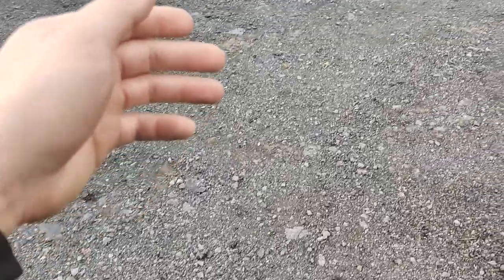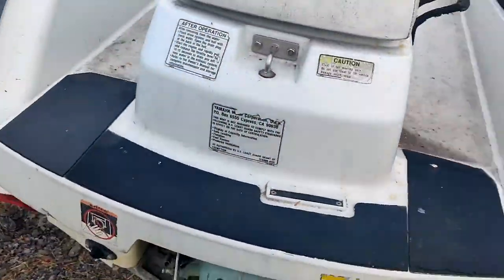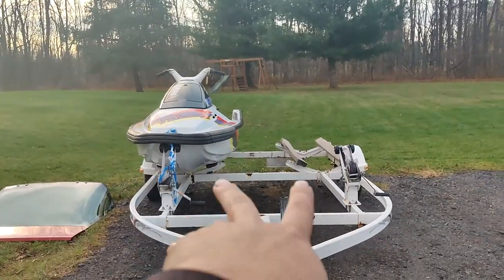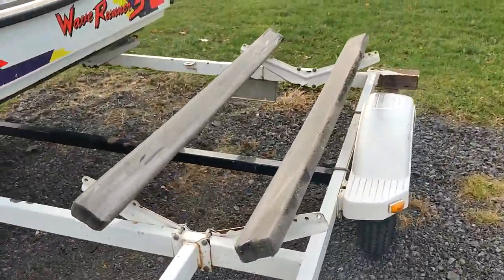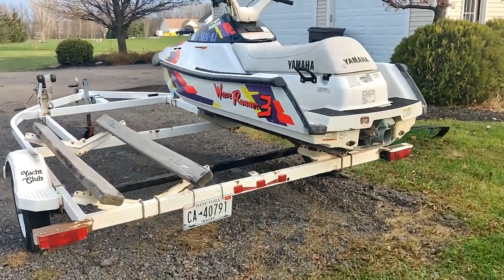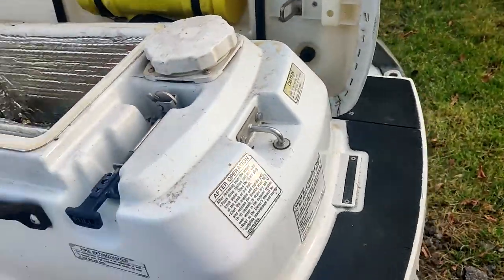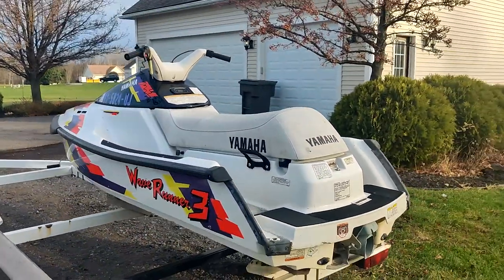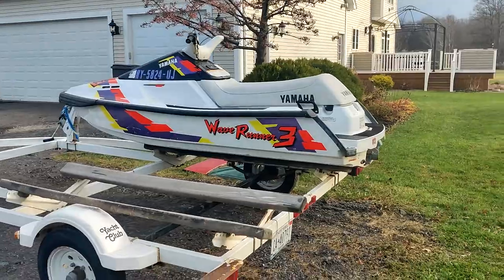Buying a Jet Ski in November, In NY....